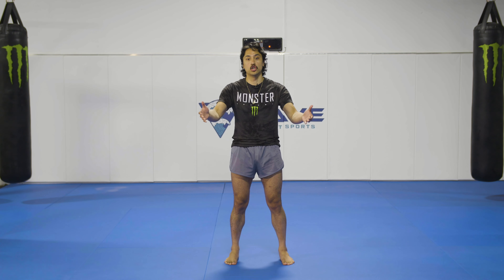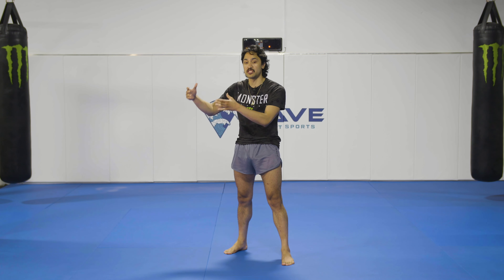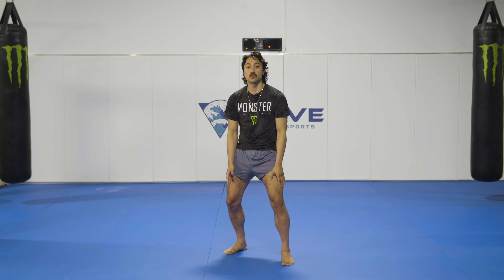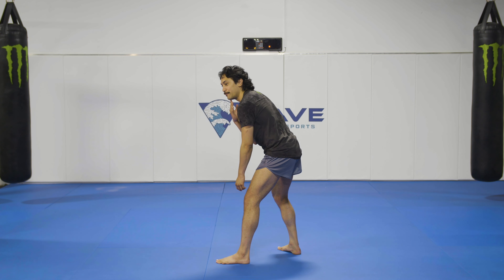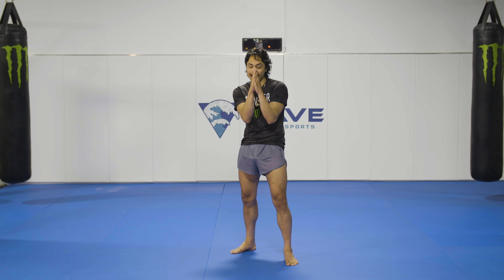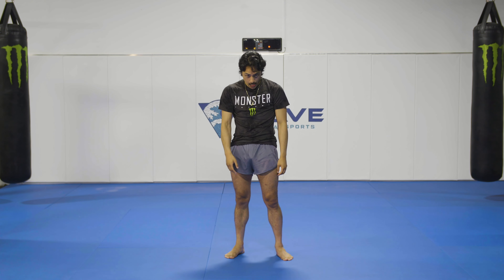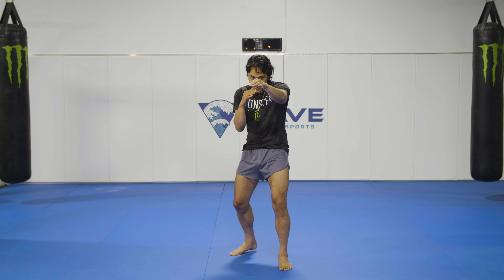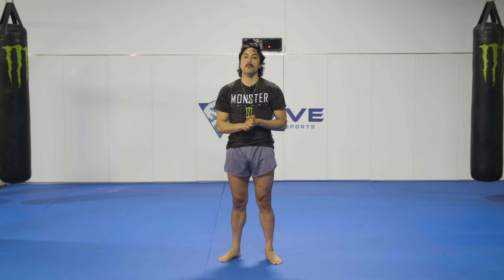Step-by-Step: Establishing Your Muay Thai Stance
First, let's talk about the foundation of our striking: the stance. Building this from the ground up is crucial. A good stance allows everything to flow more naturally and easily. You can't build on a weak foundation.

Let's start with the feet. Position them shoulder-width apart, though you can adjust slightly wider or narrower depending on your comfort. The key is to find balance. You should be able to move explosively from this stance.

For right-footed fighters, or those using a Southpaw stance, mirror these instructions. Bend your legs comfortably, staying relaxed and able to transfer weight. Avoid stiffness. Think of how you would absorb weight when jumping.

The stance I teach is a generic, default one, suitable for beginners and experts alike. It's equally good for offense and defense.

Here's how to position yourself: Place your back foot at a 45-degree angle, distributing your weight evenly between your front and back legs. Avoid hinging at the hip or sticking it out, which I see often in beginners. This incorrect posture can cause back and hip problems.

Stand with your side profile to your opponent, keeping your left shoulder in front, shoulders even, and hands relaxed but ready. Your elbows should protect your ribcage, and your hands should be outside of your face, not too close. Keep them slightly ahead for active defense and control.

Maintain a neutral position, enabling access to both offense and defense. Tuck your chin and hide behind your shoulders. Practice this with relaxed shoulders and chin, keeping your eyes up. Your stance should be balanced, with a 50-50 weight distribution, resembling a crocodile on the hunt: alert, chin tucked, hands high, and relaxed.

Regarding the lead leg, I personally angle it out for easier stepping into kicks and checking. This stance offers various options for defense and attack, and I'll detail more in the future.

This default stance is highly recommended for beginners and advanced fighters seeking a solid, reliable stance.